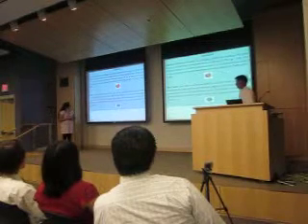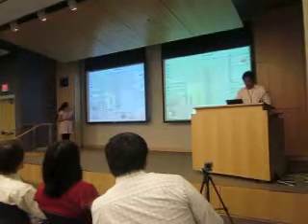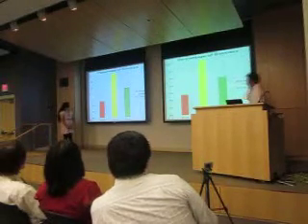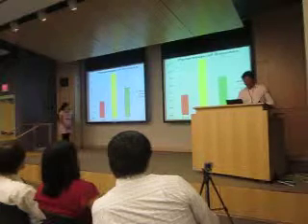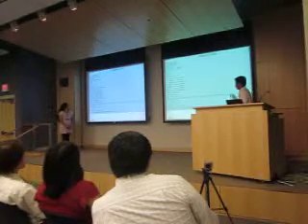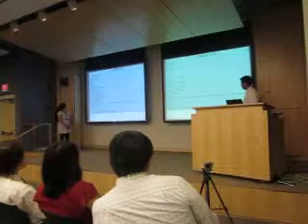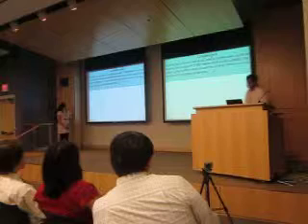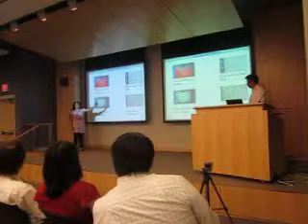UCSD COSMOS 2012 - Cluster 1 Final Project Presentation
Allen Nguyen and Yvette Ramirez -- Automotive Artificial Intelligence: Decoding Traffic Signals